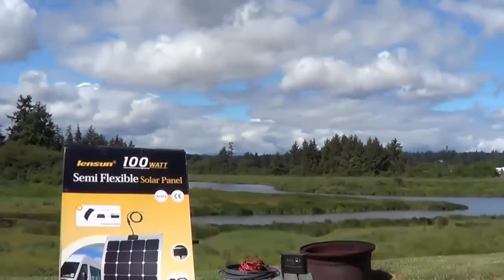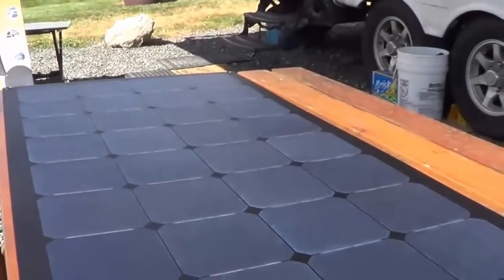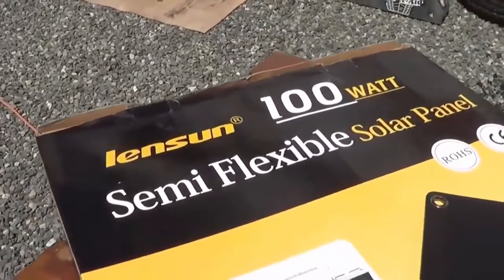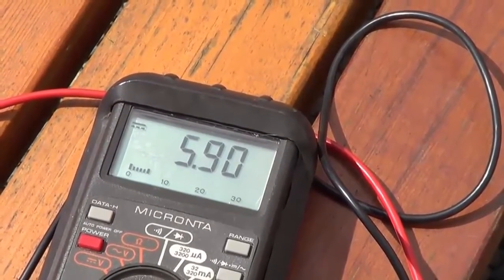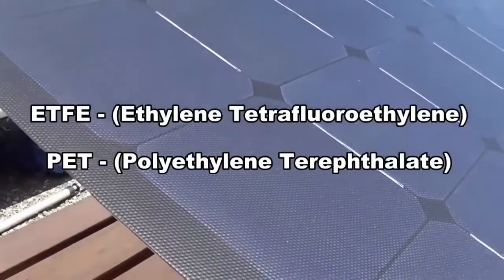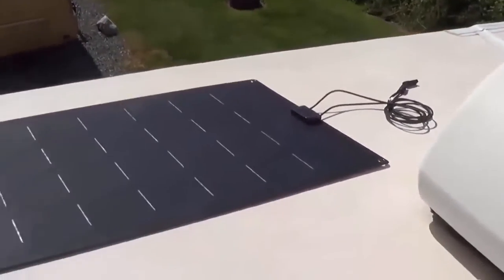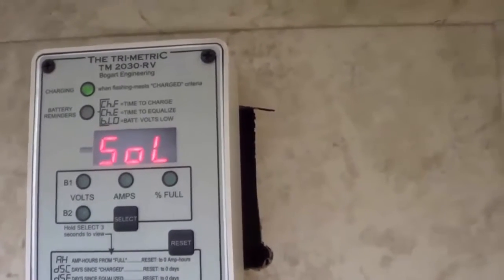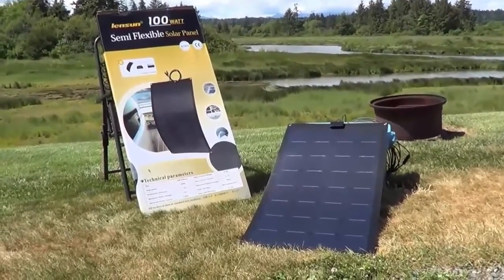Lensun 100W black Fiberglass Semi-fexible Solar Panel Testing Video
Here is the video about testing Lensun 100W 12V Black Fiberglass flexible solar panel from LoveYourRV.